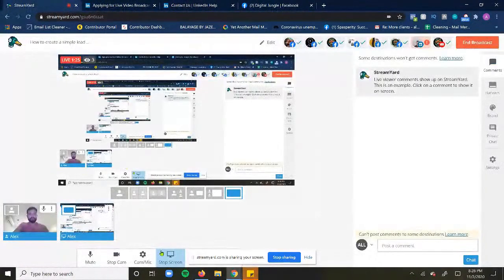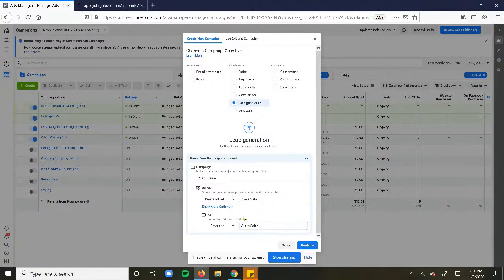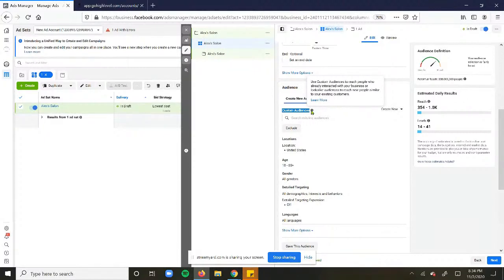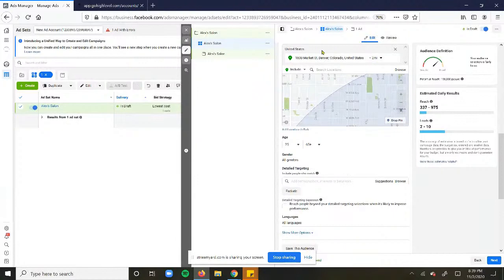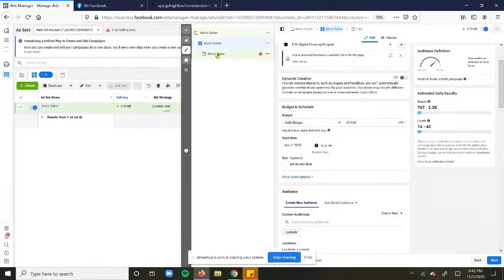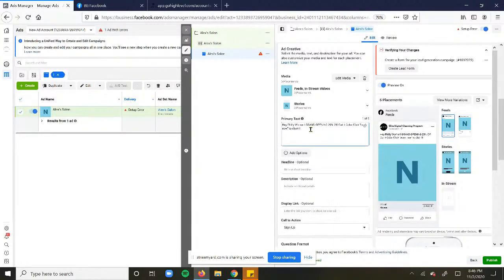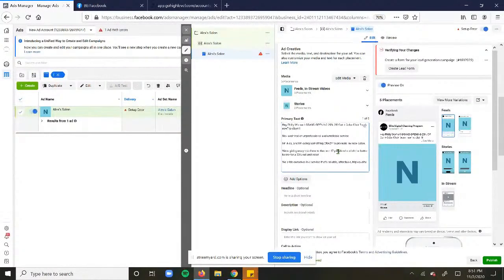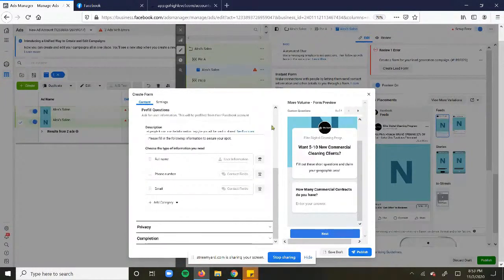How to create a simple lead ad for your business on Facebook/Instagram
I see a lot of business owners make a lot of the same mistakes when trying to run ads for their business. They do the wrong targeting, wrong objectives and much more, and I'm here to teach you how to do it right and setup Facebook ads a system to grow and scale your business!